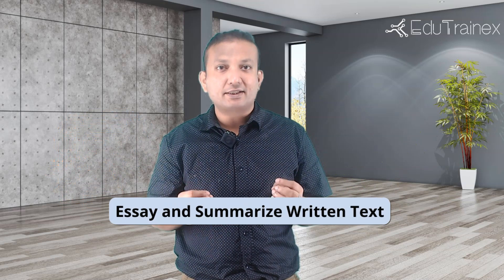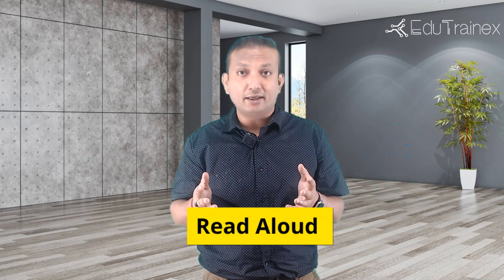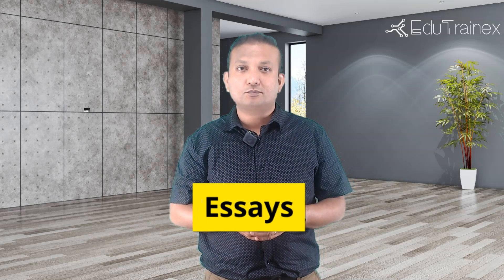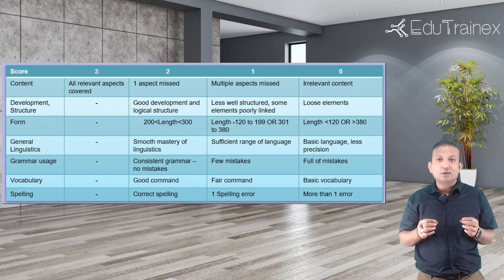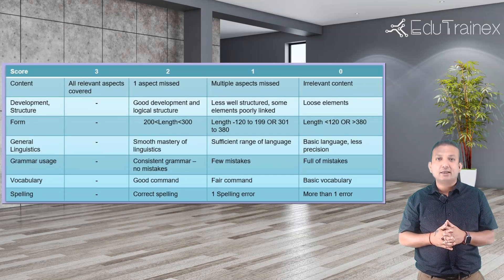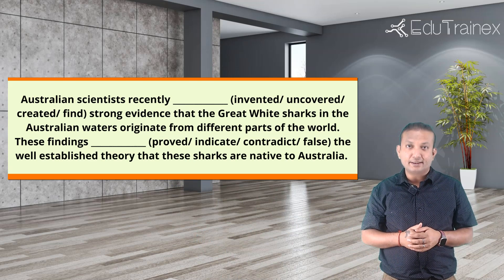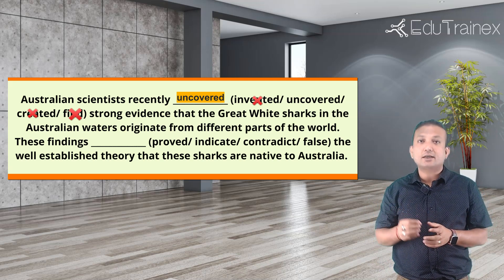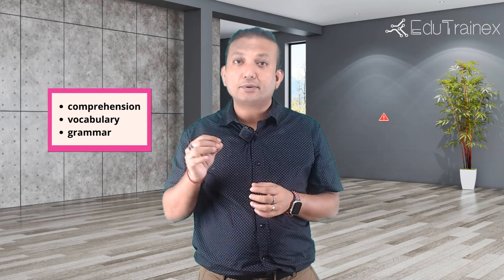PTE Writing Low To High Score (DO THIS AND YOU NEVER GET 90) | Edutrainex PTE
What is PTE Writing test format?
Which PTE writing essay template is best?
What are PTE Writing tips to score 90?

Are you determined to maximize your PTE Writing score? This video is crafted to guide you through the essentials of scoring 90 in the PTE Writing section. Discover the ins and outs of the PTE Writing score distribution. Take advantage of our realistic PTE Writing mock test to sharpen your skills. Practice with our tailored PTE Writing mock test, and learn how to craft high-scoring essays with our exclusive 90-score Essay template.

Chapters:
00:10  Introduction
00:59 Breakdown of writing tasks
02:21 Choosing the wrong template
02:30 Essays
03:57 Write from dictation
05:23 Reading and writing fill in the blanks
08:05 Listening fill in the blanks

If you are looking for an Online PTE Tutorial, Edutrainex is one of the top PTE trainers, and you get ample amount of practice questions for all PTE tasks by signing up to Edutrainex